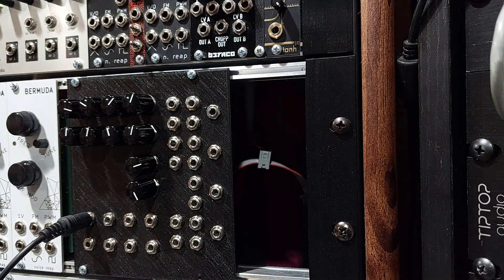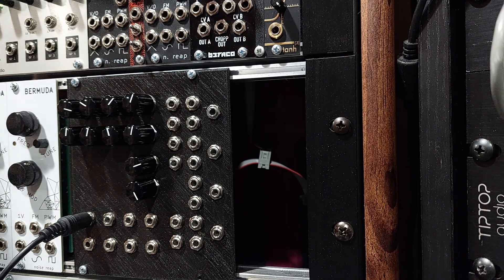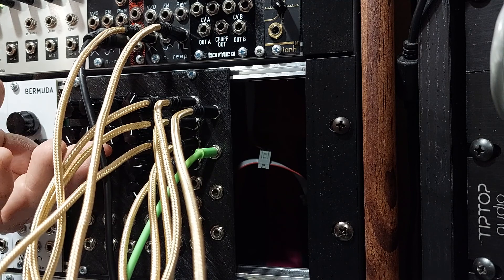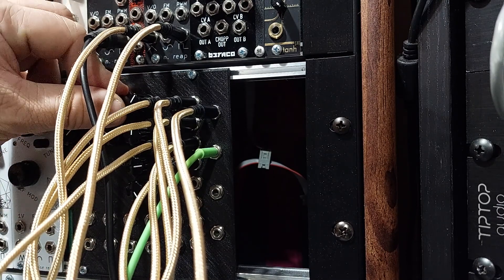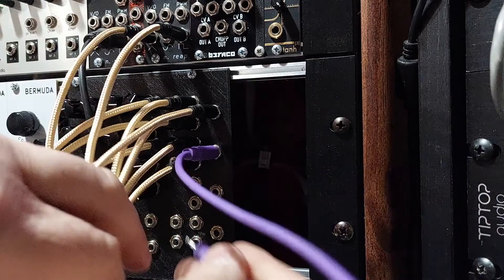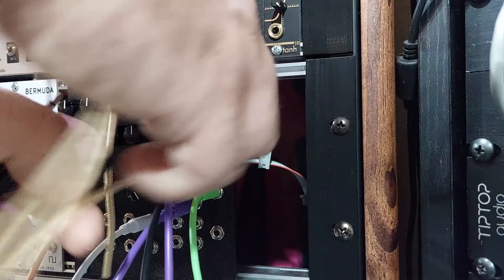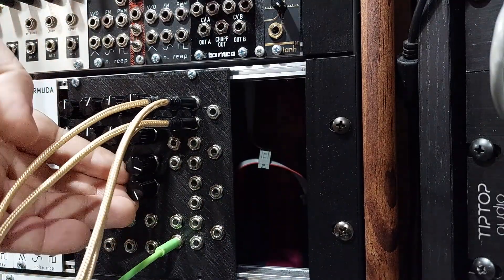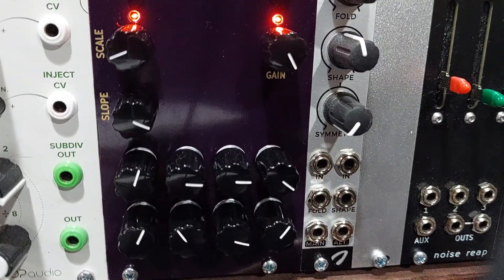York Modular XO106r5 prototype -- first patch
Love at first wiggle. York Modular was nice enough to send me this juicy prototype, which I've been especially excited about because it greatly expands on what I already believe was an awesome module. This is a really sloppy first patch kind of demo, but hopefully you'll hear or see something that makes you want to pick up a kit. It does chaos very well, but  clens up nicely. A fantastic bonus is that the filter and logic sections are completely Modular.

Yes, this was in the works before I started pestering them about a CV version. I just suffer from delusions of grandeur.